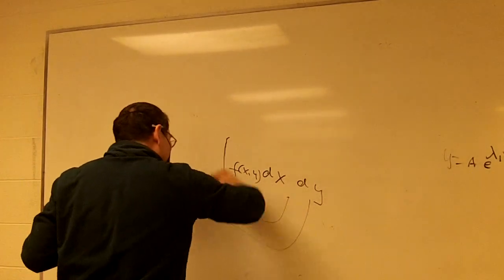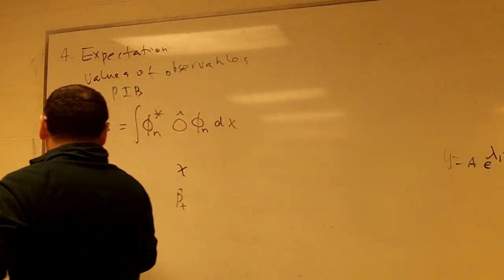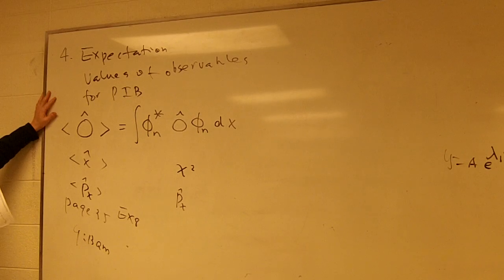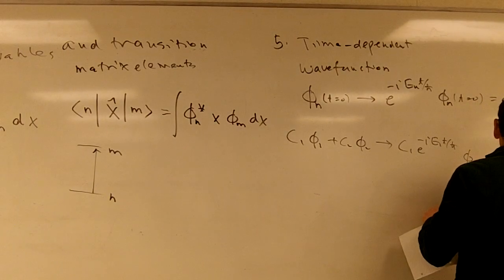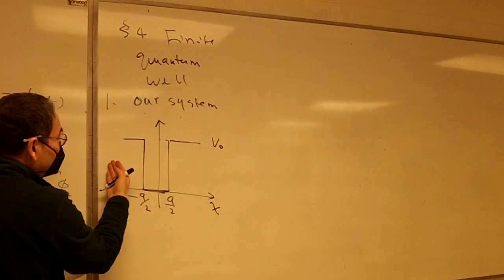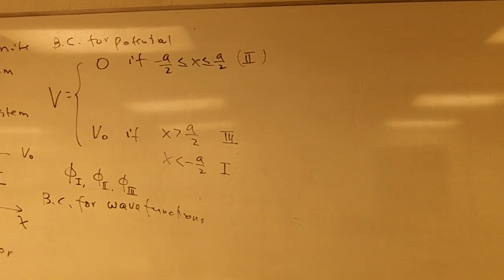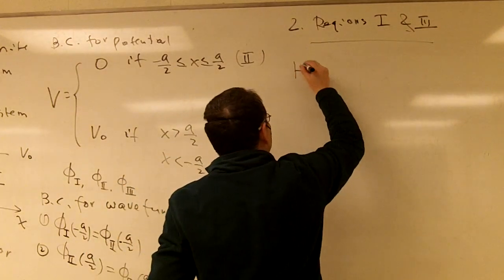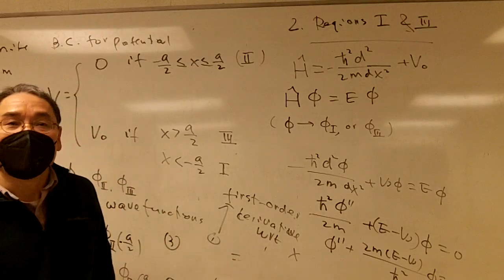Chapter 2, Section 4, Finite Quantum Well Lecture 1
1. Expectation value calculation of the PIB (particle-in-the-box).
2. Transition matrix elements of the position operator in the PIB between two different wavefunctions.
3. Time-dependent wavefunctions calculation. This is limited to the time-independent Hamiltonian. This is a stationary state evolution.
4. Finite Quantum Well starts at 11 min.
5. Wavefunctions in three regions. These are bound states.
6. Use the boundary conditions to fix their coefficients, A_I, A_II and A_III.
7. Quiz 2 starts.